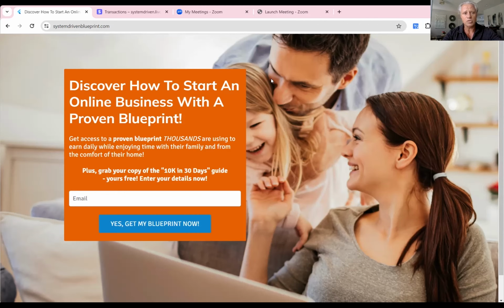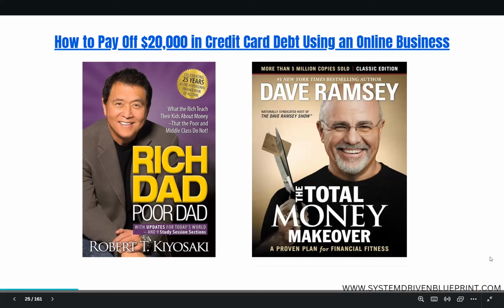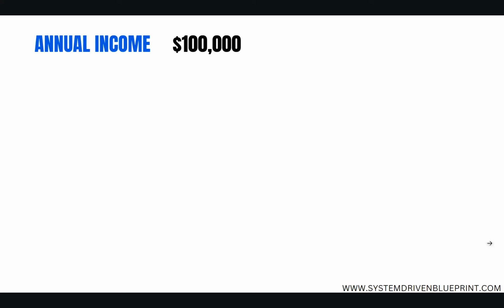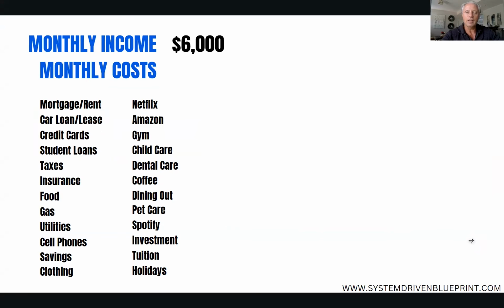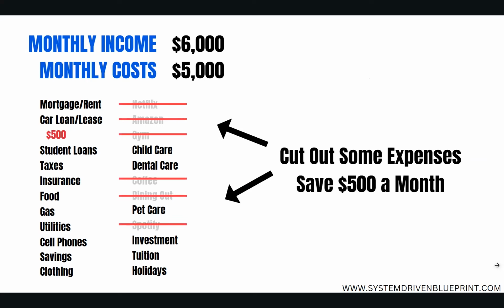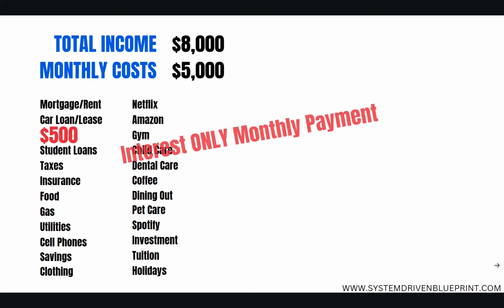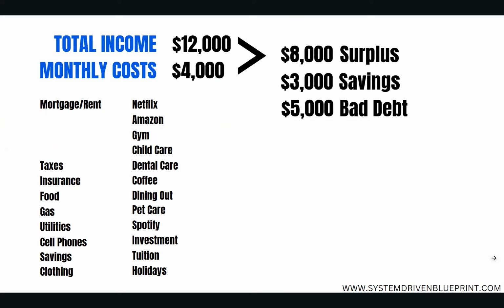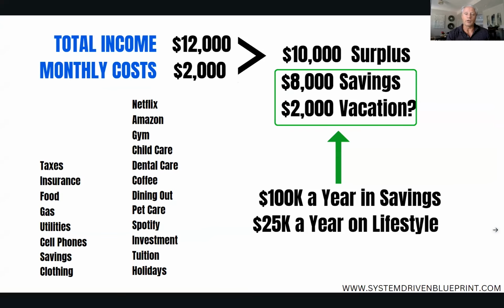HOW TO PAY OFF CREDIT CARD DEBT USING MRR | DIGITAL MARKETING